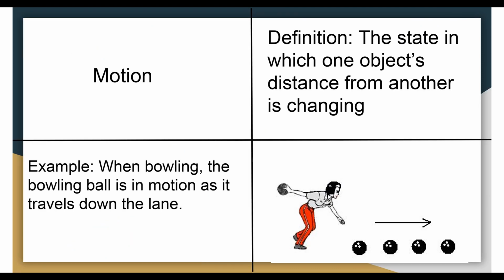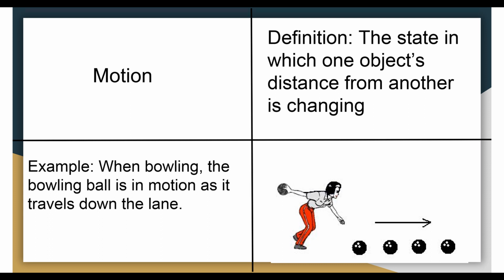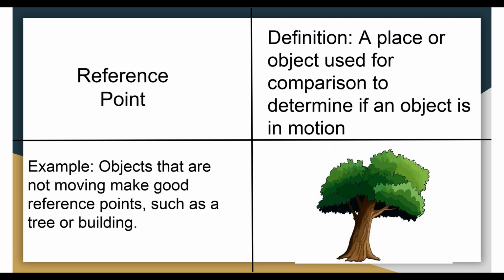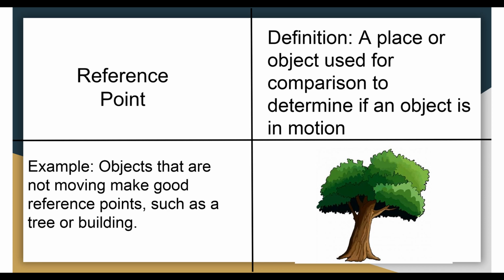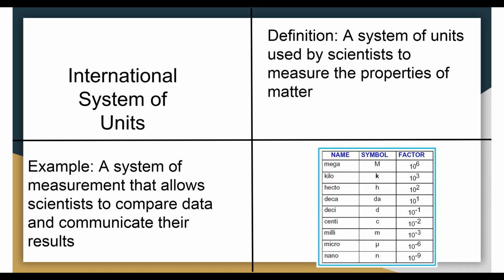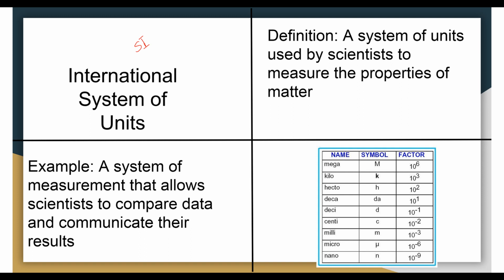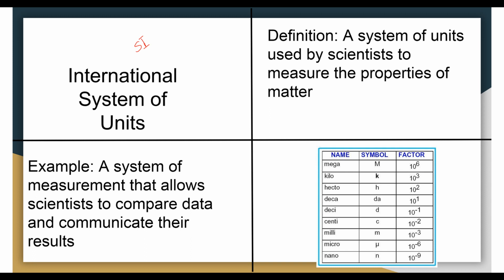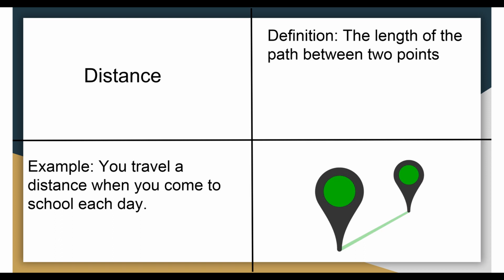1.1 Vocabulary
First section of Forces and Energy Vocabulary